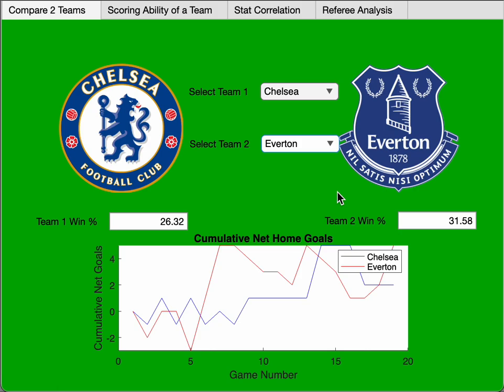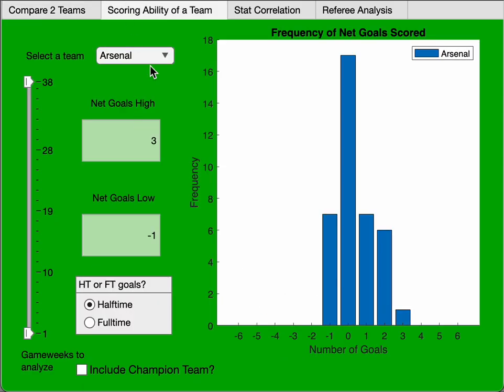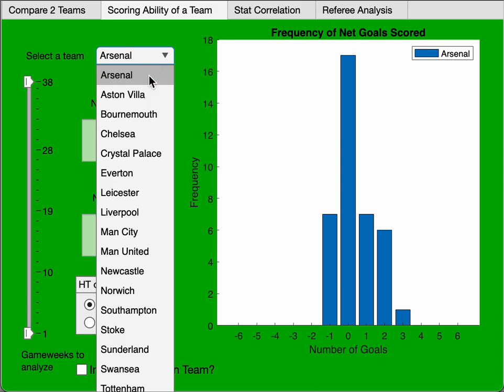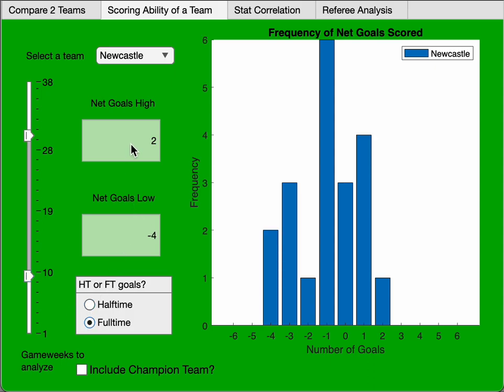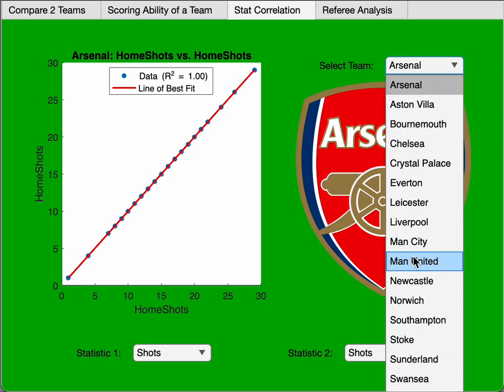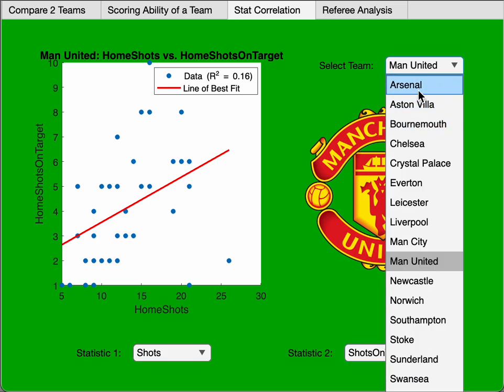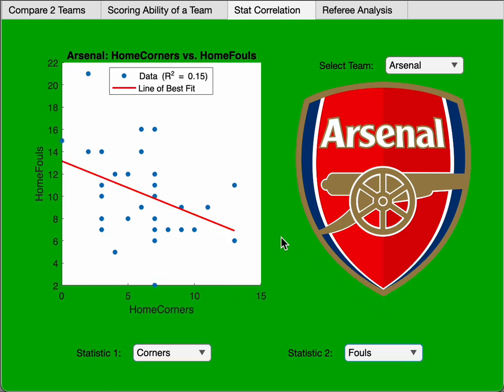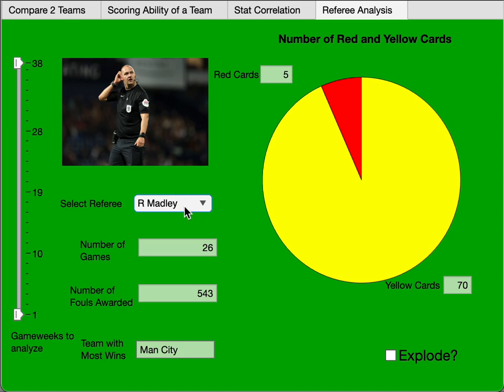Premier League Data App Demo